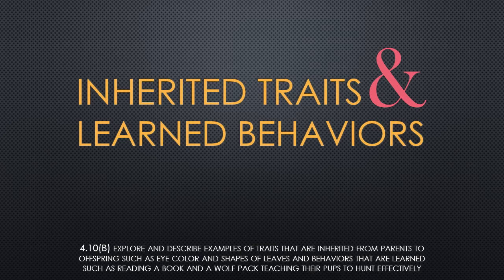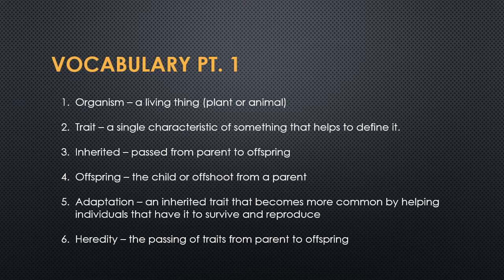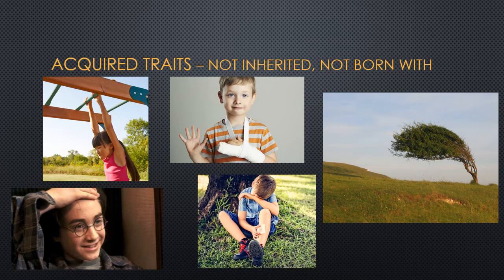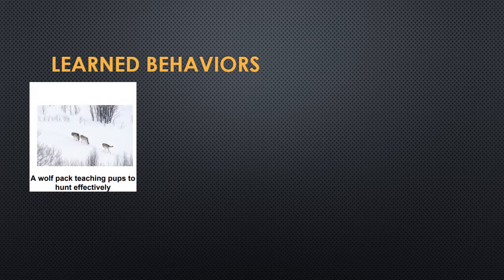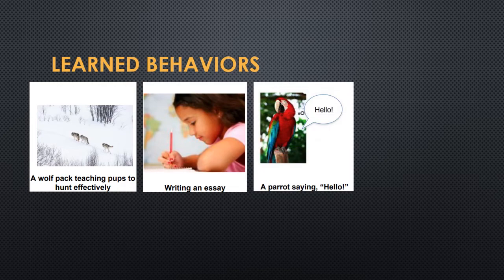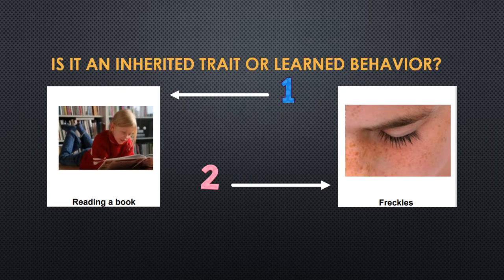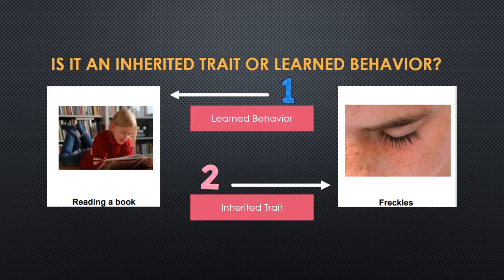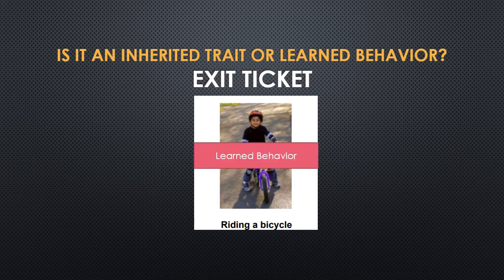Inherited traits and learned behaviors mini-lesson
Inherited traits and learned behaviors definitions and examples